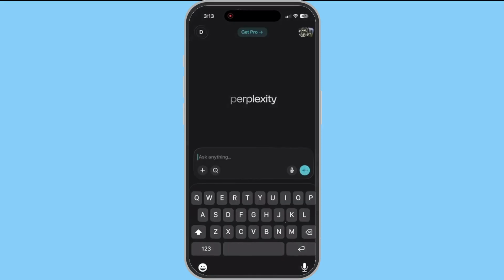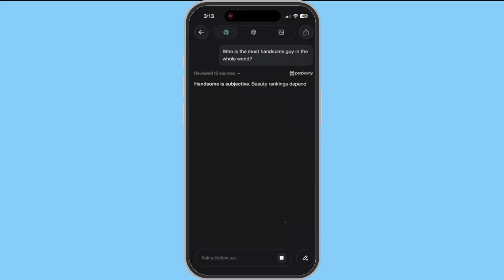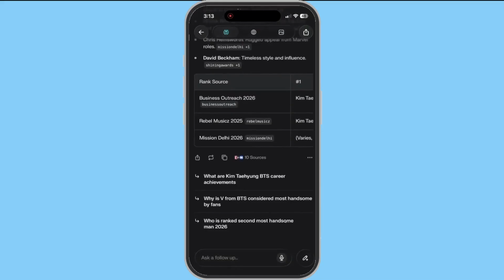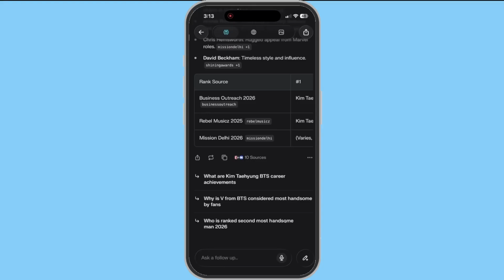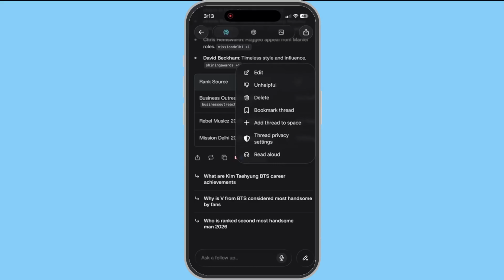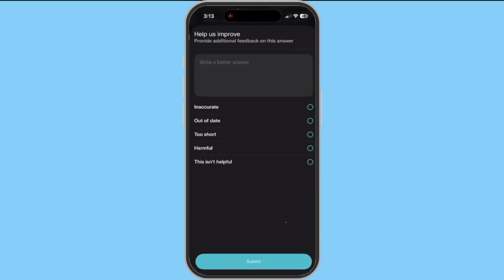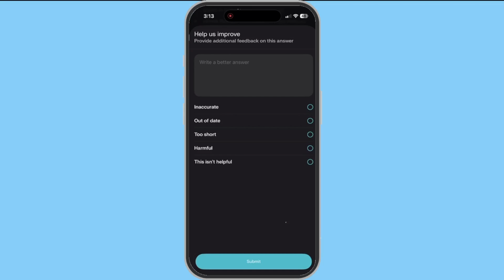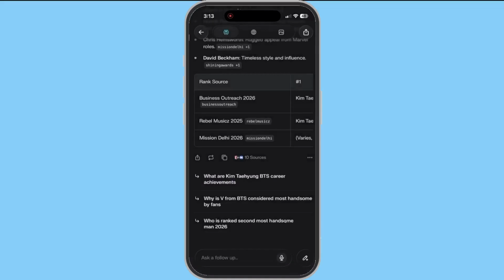How To Rate An Answer In Perplexity App (Step-By-Step)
Learn exactly how to rate an answer in the Perplexity app with this clear and educational guide. Rating responses helps improve the AI's accuracy and tailors the experience to your needs. This video covers everything you need to know about providing feedback on the mobile interface.

In this video, you will learn:
• Where to find the rating icons in the Perplexity app
• How to give a thumbs up or thumbs down to responses
• The benefits of rating AI-generated answers
• How to provide additional feedback if needed

Following these steps ensures you get the most out of your AI interactions.